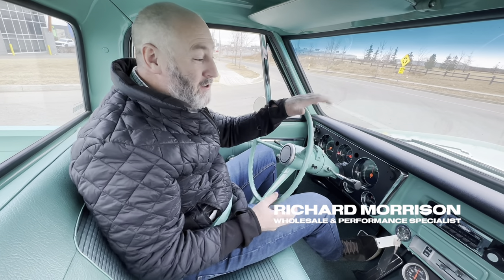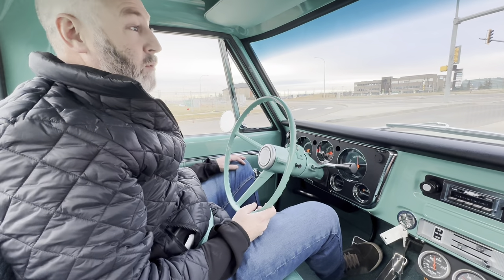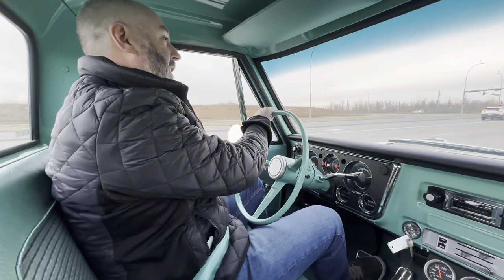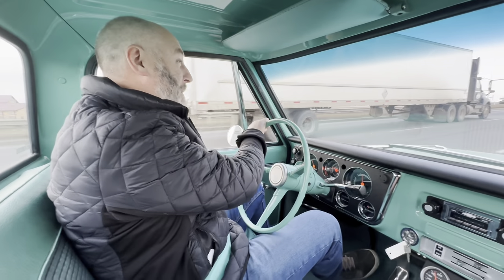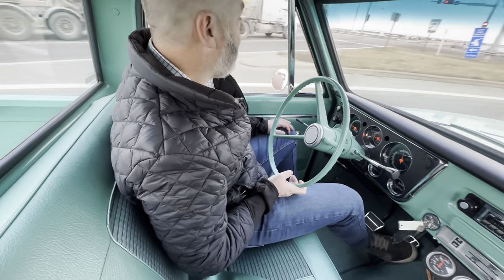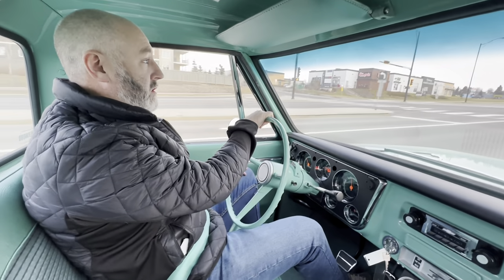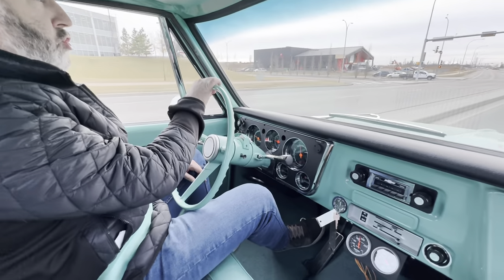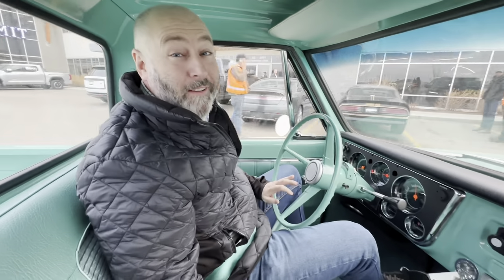Driving Video - 1968 Chevrolet C10 Shortbox | High-End Rotisserie Restoration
High-End Rotisserie Restoration | 46 Drop on Custom Wheels | Automatic Transmission
**No Canadian Luxury Tax**
This fully restored 1968 Chevrolet C10 short box will be sure to catch your eye with a perfected with a two-toned exterior coat. This very collectable model is show quality and capable of winning any show entered restoration costing far above appraised value. Stored in a garage with absolutely no rust, this C10 is in immaculate condition.
Completing this exquisite masterpiece is it's classic Chevrolet front grille, rounded headlights and iconic '68 body design. Adding to this C10's elegance is the detailed chrome accents along the bumper, fenders, trim and emblems along the body. Finished with 20 inch alloy wheels, dual exhaust and front Wildwood disc brakes.
Step inside the cabin, and be amazed by an interior that perfectly complements the exterior. A fully restored deluxe comfortable leather bench, teal leather door panels and a teal tilt steering wheel inviting you to relax and enjoy the classic vintage feel this Chevrolet C10 has to offer.
Beneath the hood, a powerful 350 V8 engine and automatic transmission resides. Power steering in good serviceable condition, disc drum power assist in excellent condition, shock replacements in excellent condition, rear end differential correct, clean, no leaks and in well serviced condition. Rear suspension is factory correct and in show condition. Replacement of the tank lines and hoses that are in excellent condition with no leaks. Replacement of alloy radiator with electric fan. Wiring and battery are in amazing condition.
The 1968 Chevrolet C10 Short Box is not just a truck; it's a symbol of American automotive history and craftsmanship. It represents an era when trucks were celebrated for their utility, elegance, and enduring style. This C10 Short Box continues to carry that legacy forward with grace

This vehicle is presented by Sherwood Motorcars located at 155-3001 Buckingham Drive, Sherwood Park, AB T8H 0X5. National and International Shipping Available - Ask us about our import and export options. AMVIC Licensed Dealer.